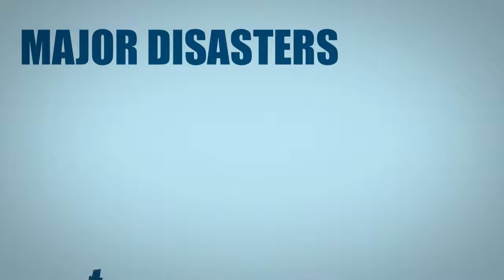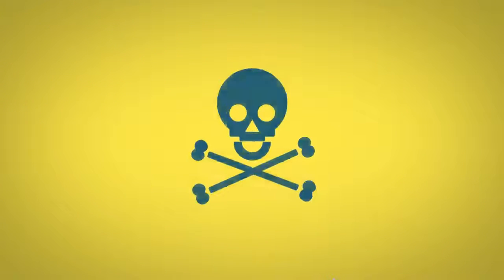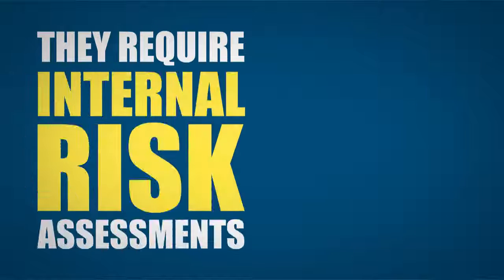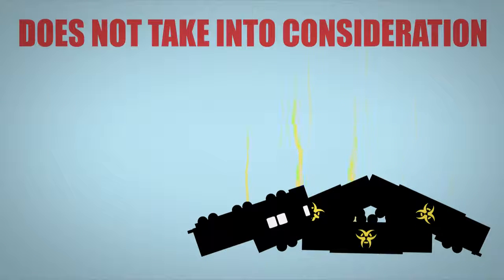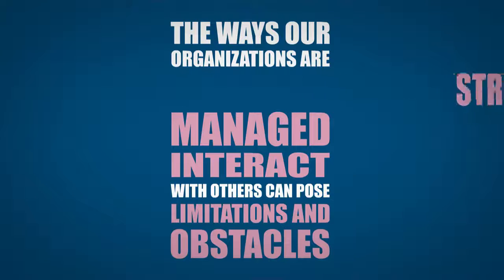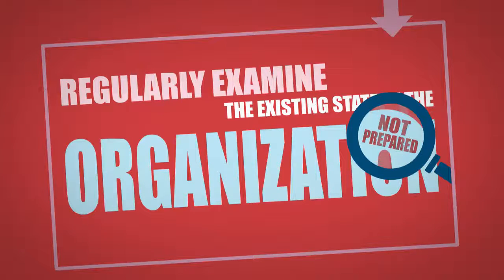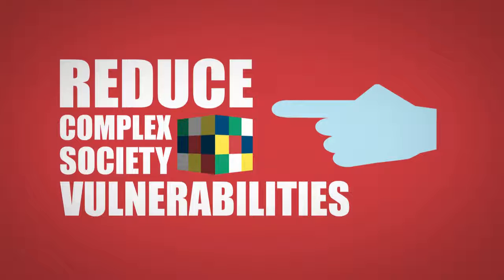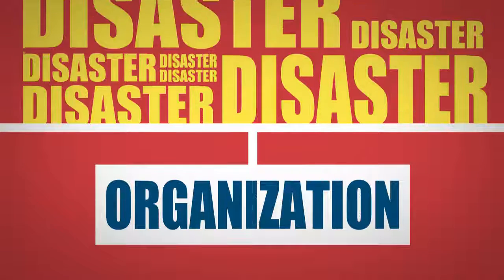Strategic Risk in Disaster Planning